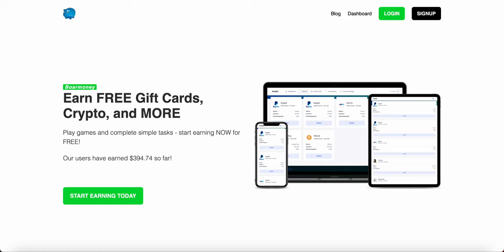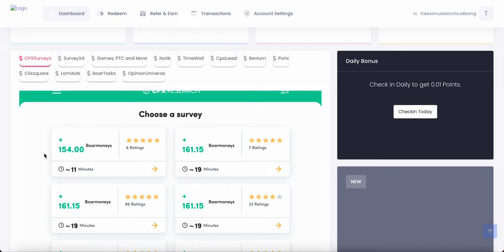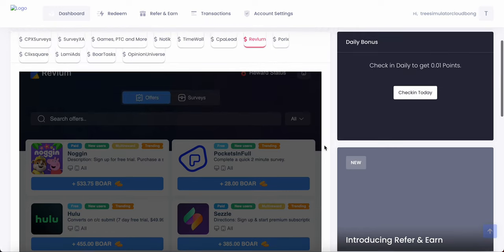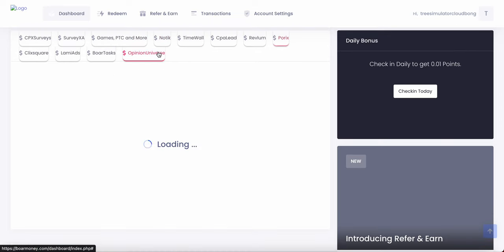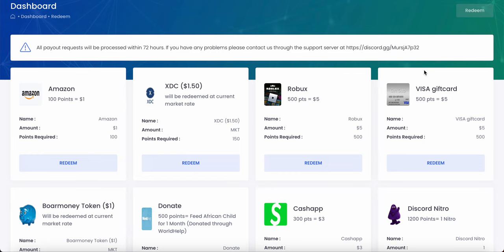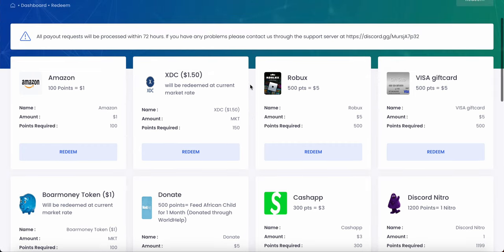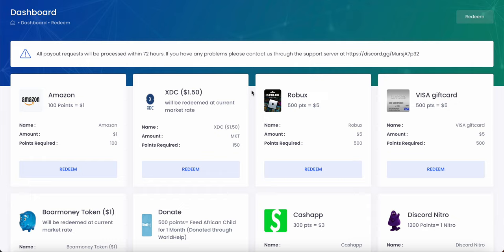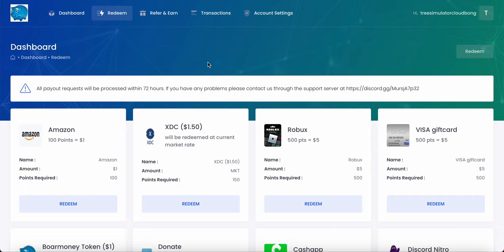How to make Free Robux on Boarmoney.com